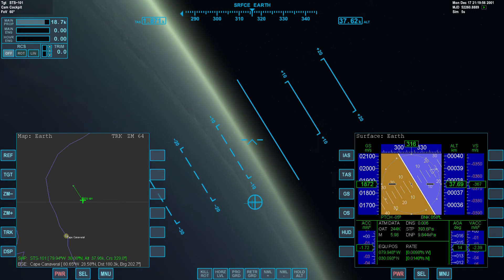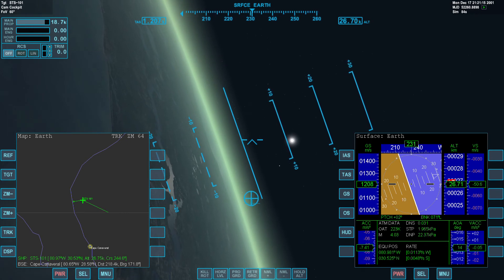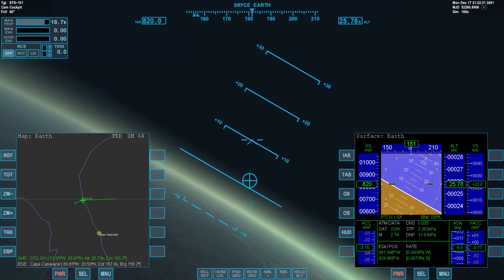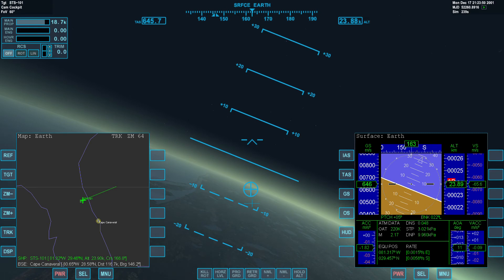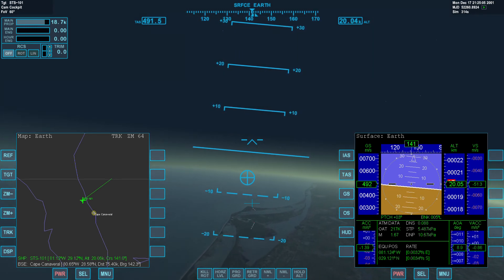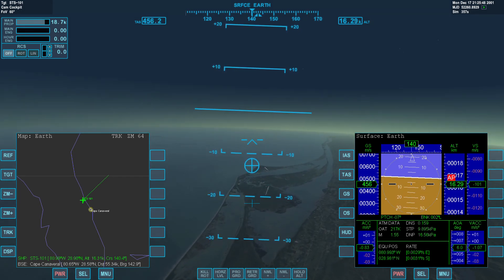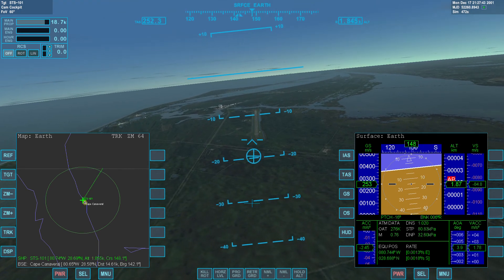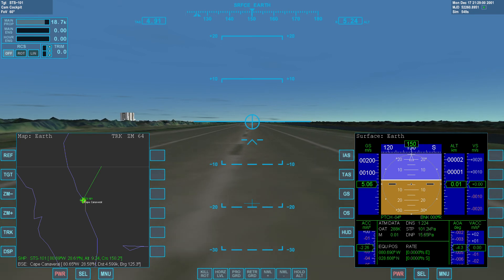Orbiter 2016 Hypersonic 180 turn for Space Shuttle landing at KSC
This is what an airport traffic pattern looks like when flown at 4000 mph.  Why didn't I fly a heading alignment cylinder (HAC) like a real space shuttle landing?  A HAC turn is difficult to fly without computer guidance.  I was once told by ATC in real life to fly a right 270 base-to-final turn.  It was a mess because the runway is invisible until the end of the turn.  It's better to fly a long straight-in apporoach with some means of energy management than to lose sight of the runway close to the field.

Yeah, I know I should have deployed the speed brake before the landing gear.  I only learned after flying this that the space shuttle speed brake can be deployed at high speed.